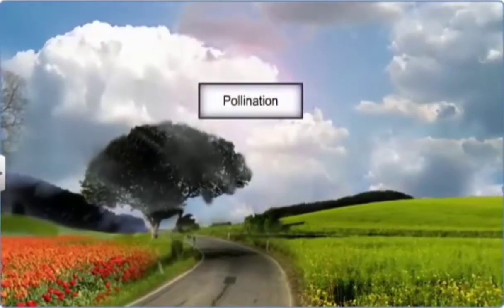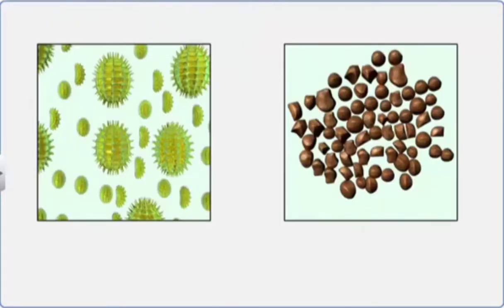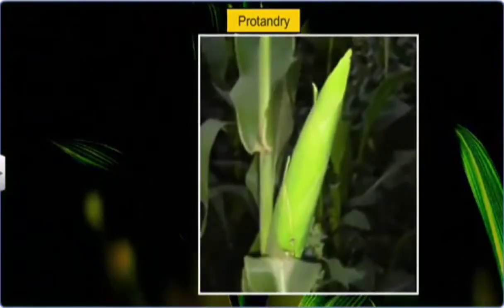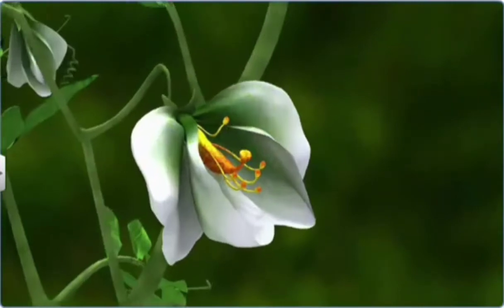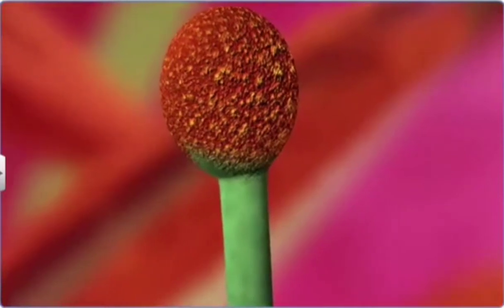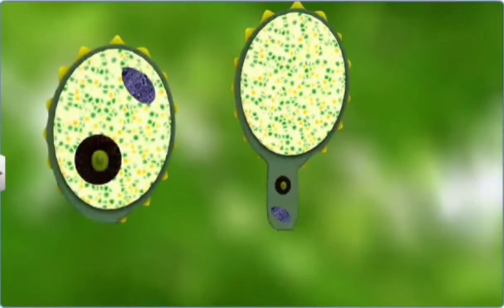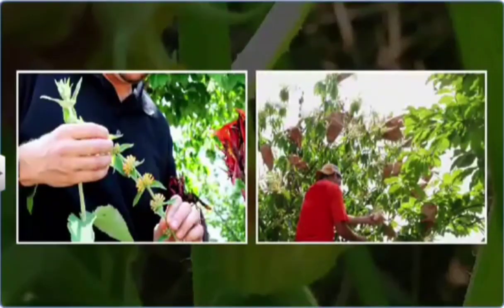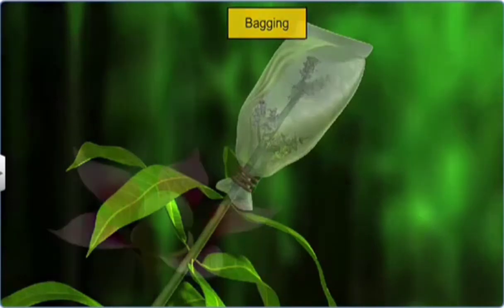Biology:Outbreeding Devices And Pollen-Pistal Interaction:Unschool2021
If you are looking for guidance to prepare for Class 10th, 12th and other competitive School Level examinations, then this is just